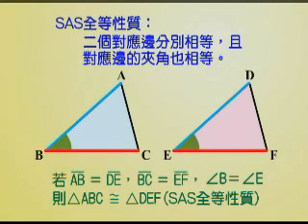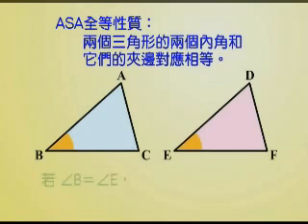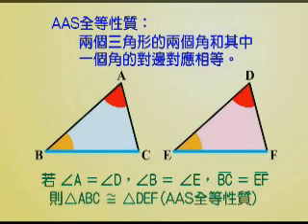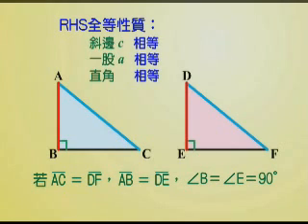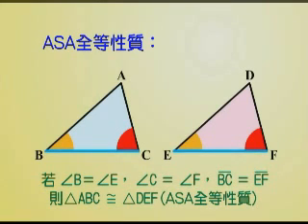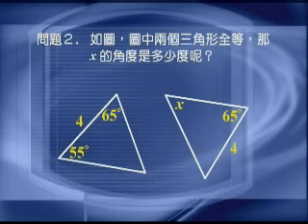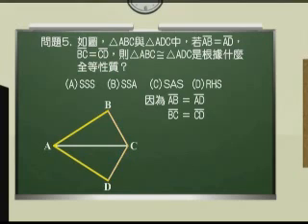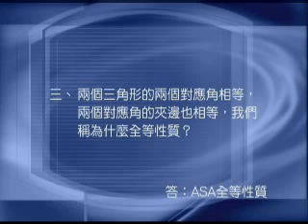三角形的全等判定AAS 、ASA、RHS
提要: 本集由生活小故事，小三角要出門找雙胞胎的三角形哥哥，繼續介紹另一個三角形全等的性質，就是ASA，和AAS。兩個三角形的兩個角和其夾邊對應相等時，這兩個三角形就會全等，稱為ASA